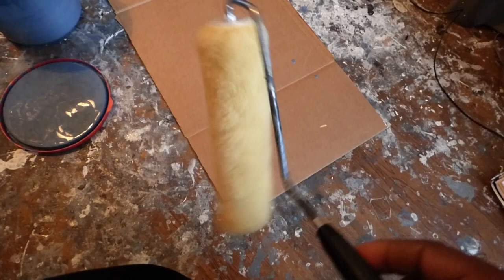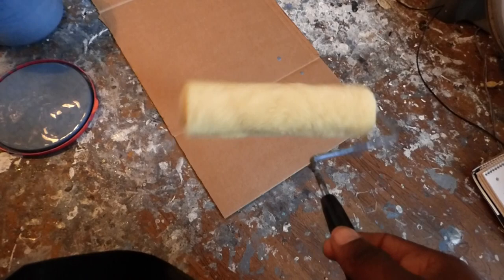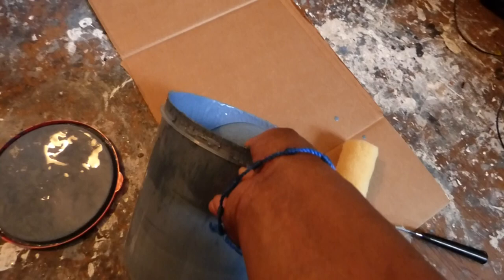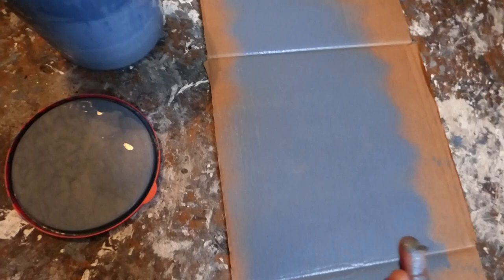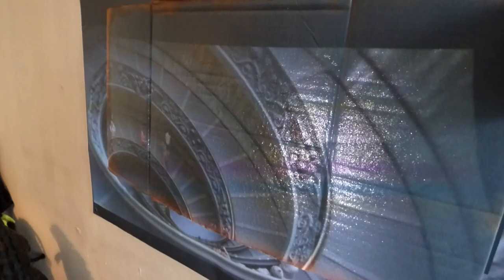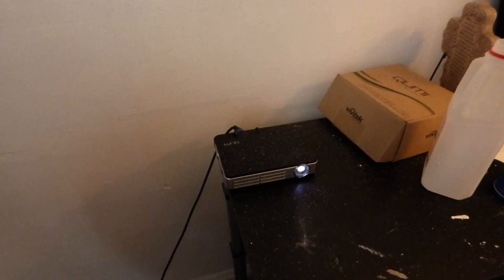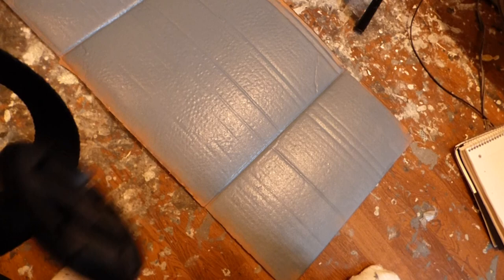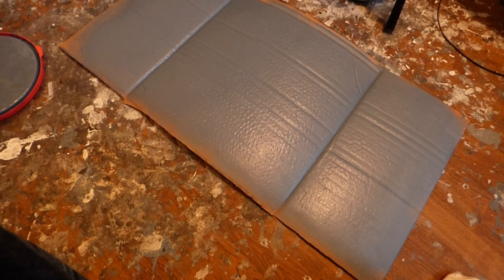PAINTING A SCREEN WITH D5K ULTRA BLACK ALUMINUM THX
Launch date 04/27/15 Paint a projector screen in 1 hour or less!  2 qt $298 All orders come with FREE WORLD SHIPPING!